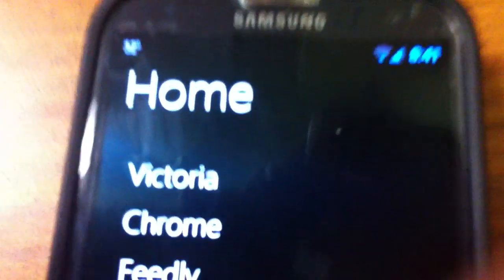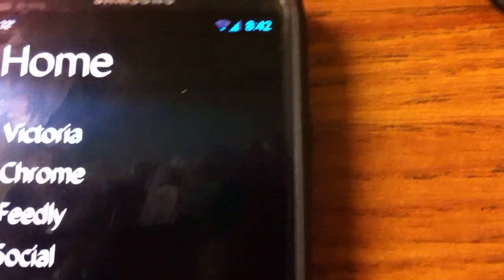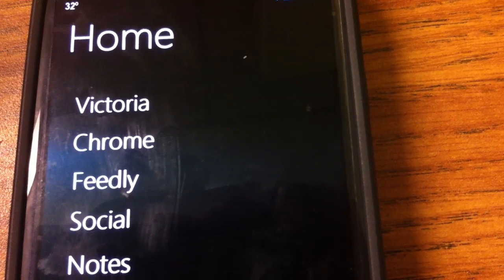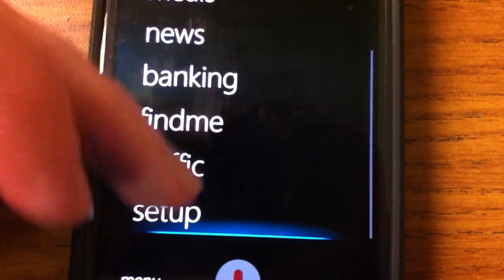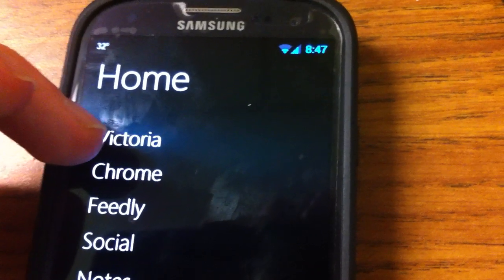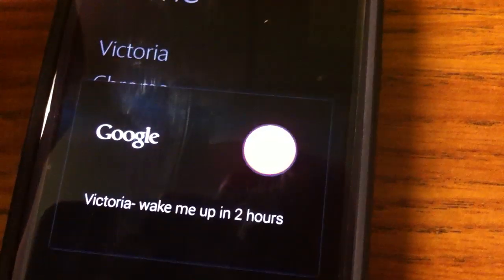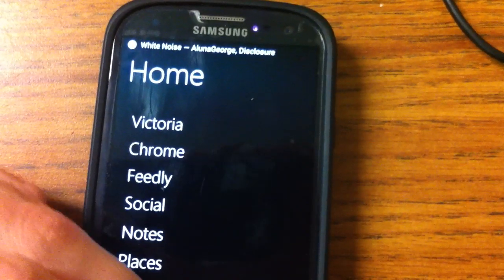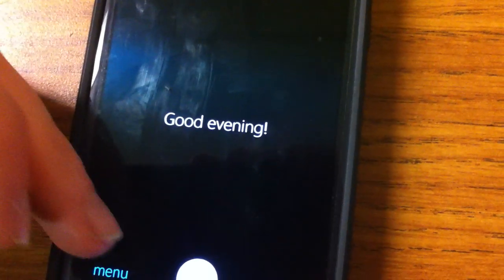Personal Assistant with Tasker for Android- March 2014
I've refined my personal assistant and made it more efficient and more feature-packed!